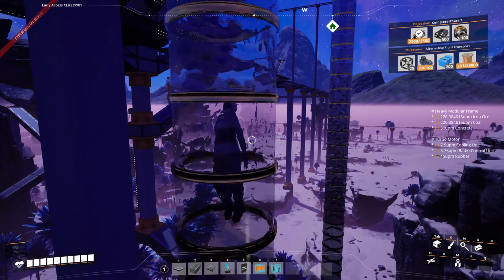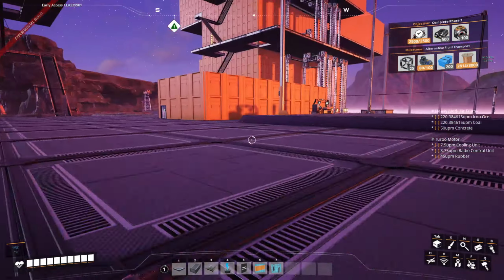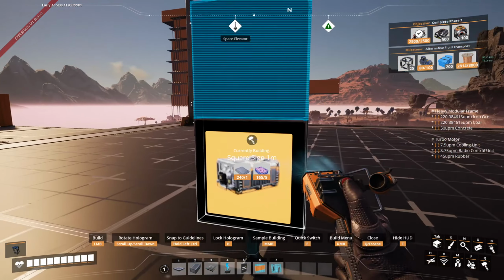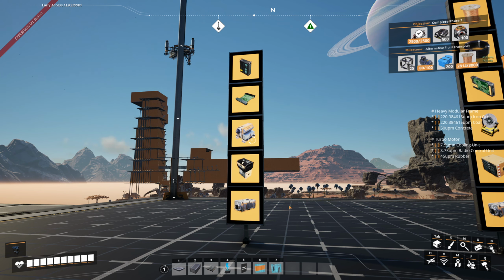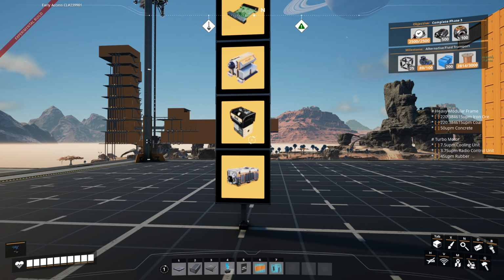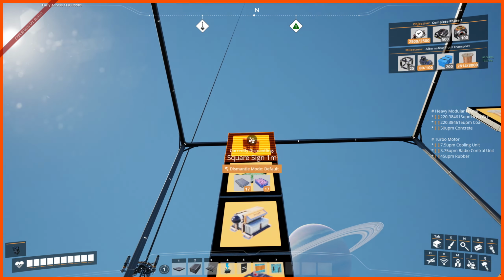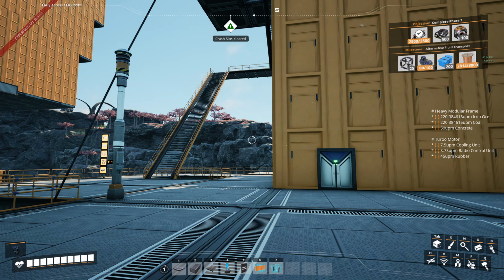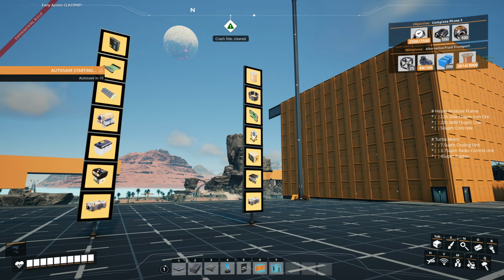Update 8 Experimental; v20 - setting up Motor facility